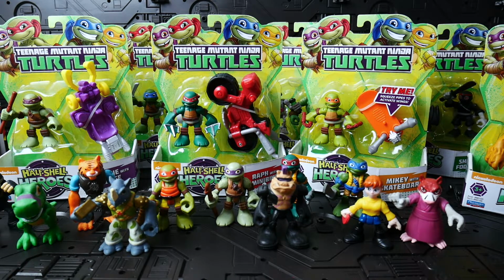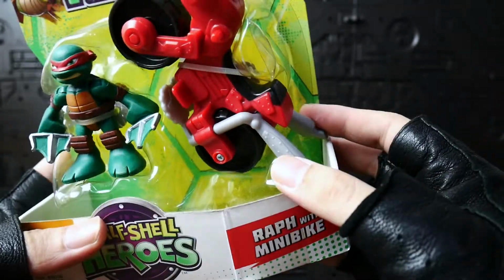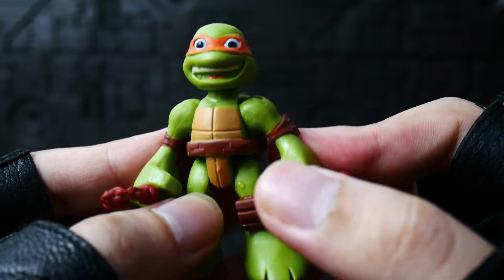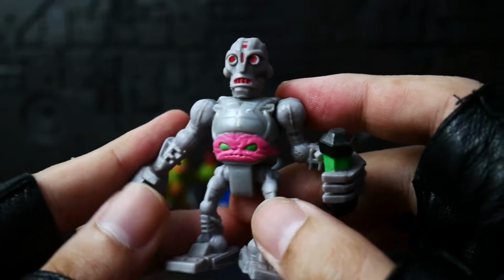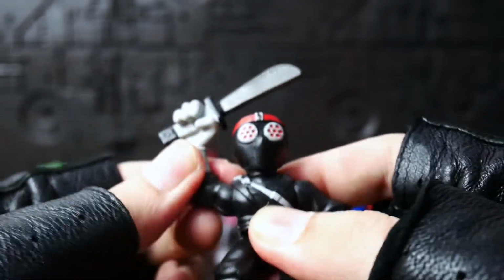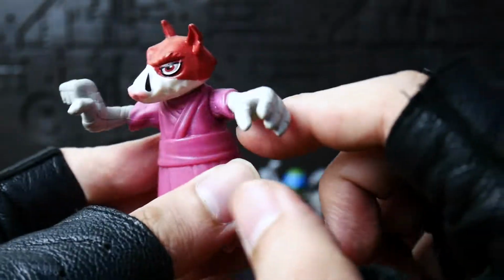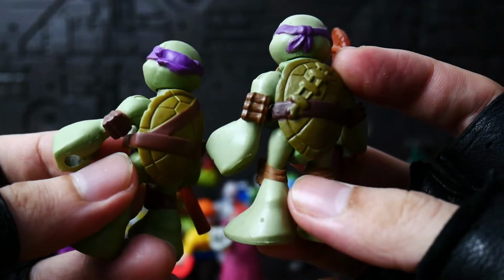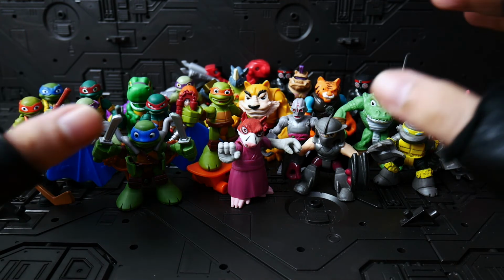Playmates Teenage Mutant Ninja Turtles Half-Shell Heroes Collection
Sharing my Playmates' Teenage Mutant Ninja Turtles Half-Shell Heroes collection! Check the timestamp below for specific figures~

00:00:00 Intro
00:00:15 Opening
00:03:16 Leo w/ Glider Wings
00:09:42 Raph w/ Minibike
00:13:49 Donnie w/ Luge
00:18:07 Mikey w/ Skateboard
00:22:37 Dogpound & Fishface
00:29:15 Kraang & Leatherhead
00:34:34 Shredder & Foot Soldier
00:40:26 Metalhead & Casey Jones
00:45:13 April & Splinter
00:49:30 Bebop & Rocksteady
00:53:33 Tiger Claw
00:55:36 T-Rex
00:58:07 Donnie [Dino]
00:59:44 Leo [Dino]
01:02:02 Raph [Dino]
01:04:13 Mikey [Dojo]
01:06:29 Wrap Up